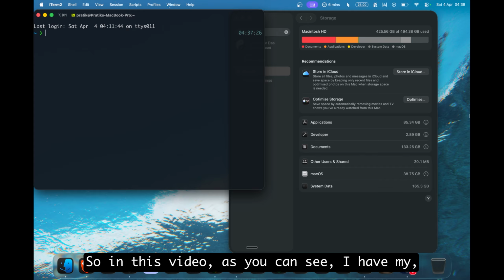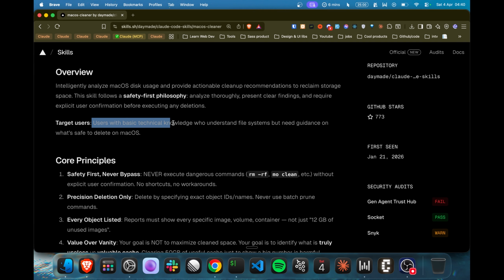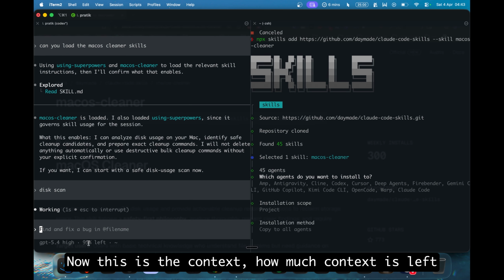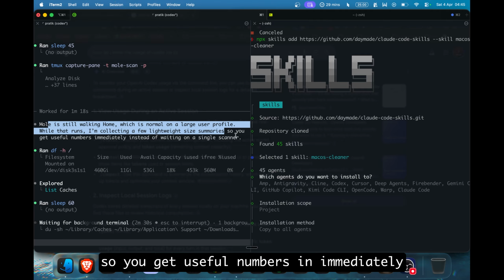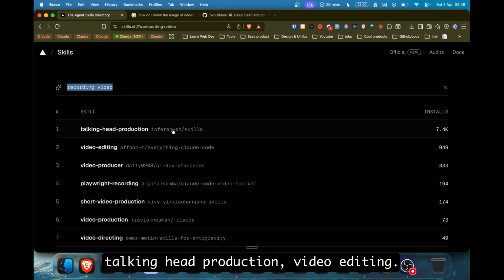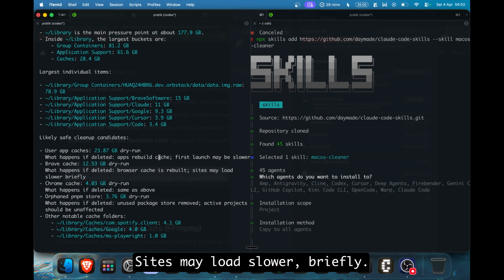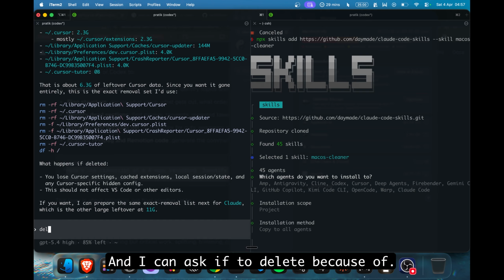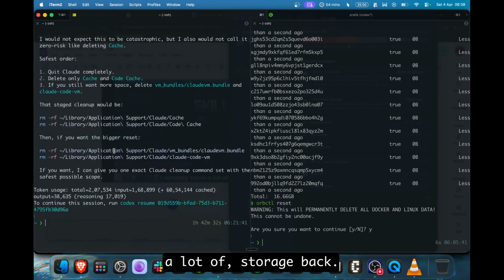I Used AI to Clean My Mac — It Found 100GB of Junk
My Mac was running out of storage, so I decided to let AI handle it. In this video, I use Codex CLI and AI Skills to scan, identify, and clean up over 100GB of unnecessary files — caches, old logs, duplicates, forgotten downloads, and more.
I'll walk you through the full process: how I set everything up, what commands I ran, and what AI actually found hiding on my system. Whether you're a developer looking to automate Mac maintenance or just someone tired of the "Storage Full" notification, this one's for you.